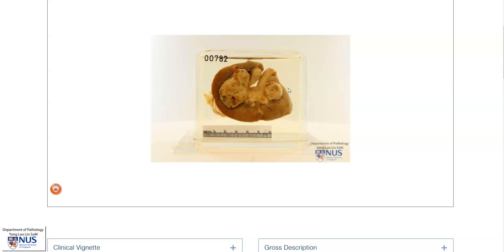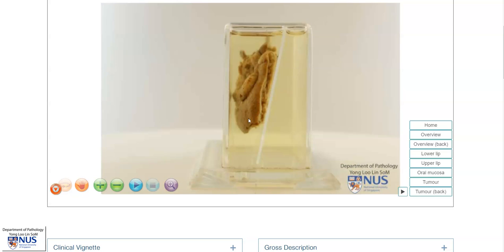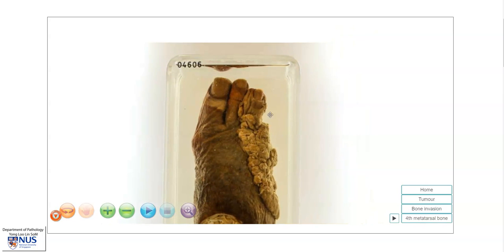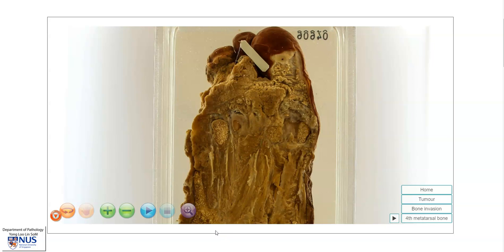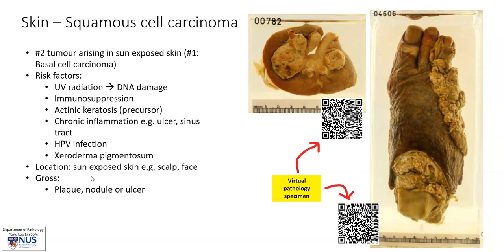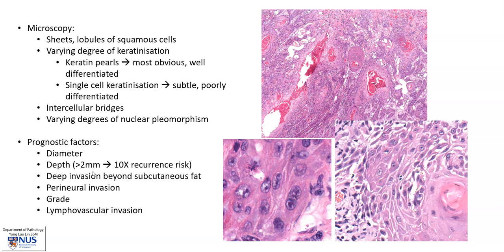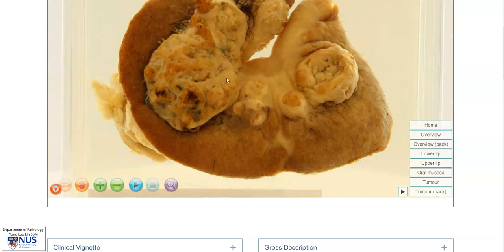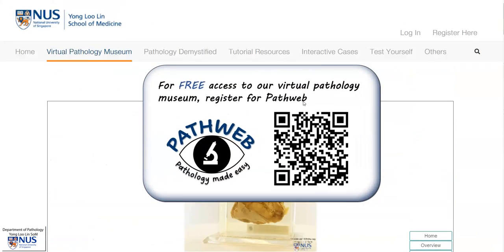Skin: Squamous cell carcinoma (Gross pathology)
Demonstration of the salient features of squamous cell carcinoma of the skin, with brief clinicopathologic correlation.